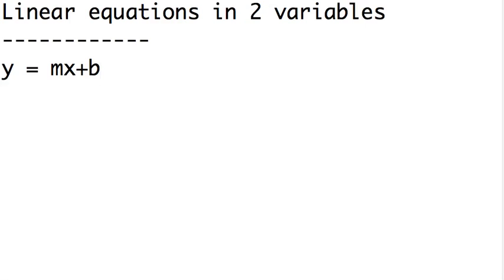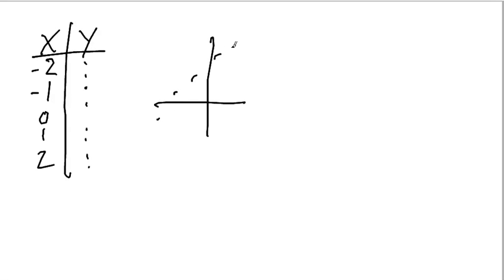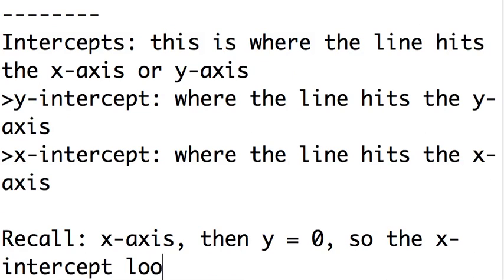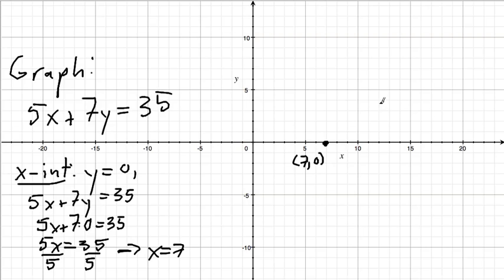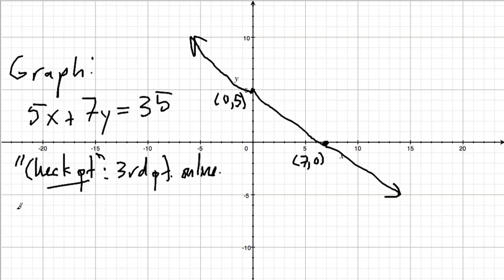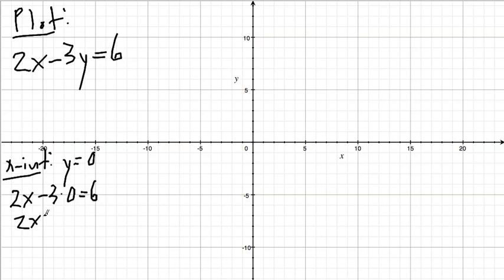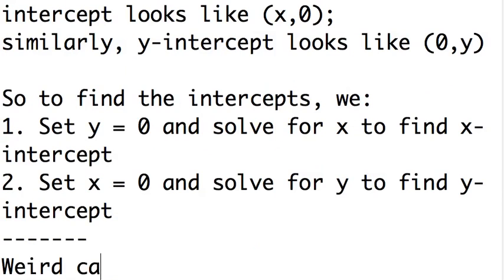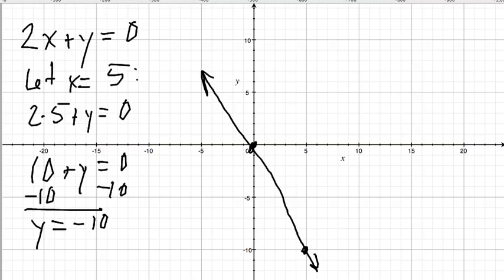§1.2 Part II: Linear Equations and Standard Form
Linear equations in 2 variables are introduced, in particular graphing equations in standard form.